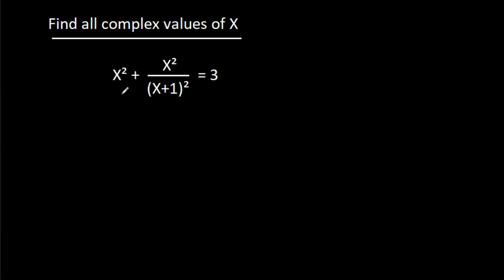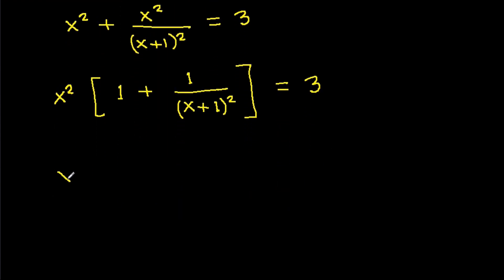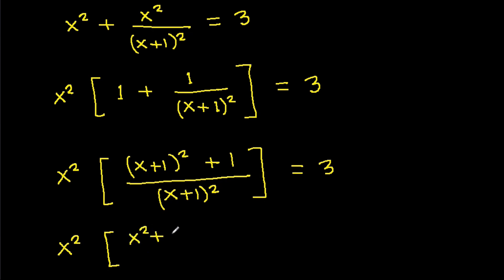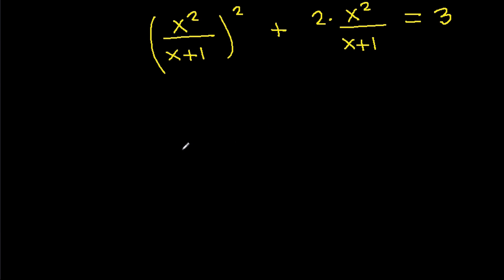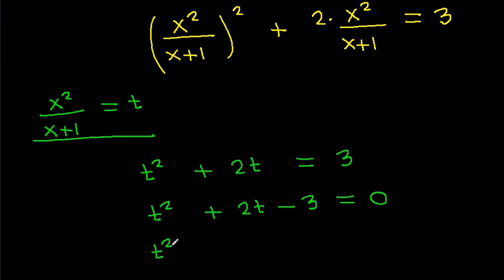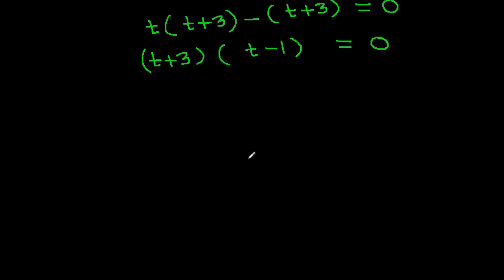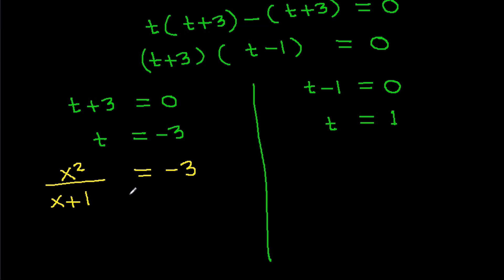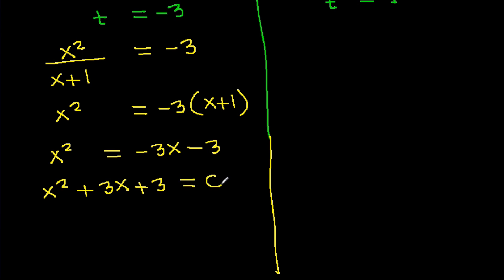A Very Nice Math Olympiad Algebra Problem | Find the values of X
A Nice Math Olympiad Algebra Problem | Find the values of X

Mr. Gnome
ஆத்தங்கரை சண்முகம்
Εκπαιδευτήρια Καντά
堤修一
Sidnei Medeiros Vicente
Sambasivam Sathyamoorthy
Muhtar Samedov
Gerard van Bemmel
Petr'ahcz
Khusi Wala
Gopal Yadav
Sam
Fatih Ekşioğlu